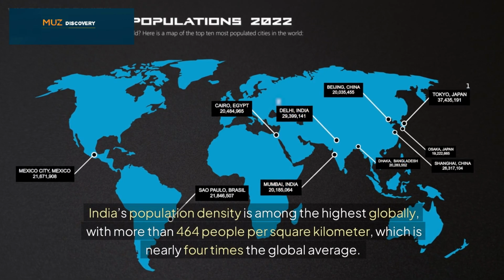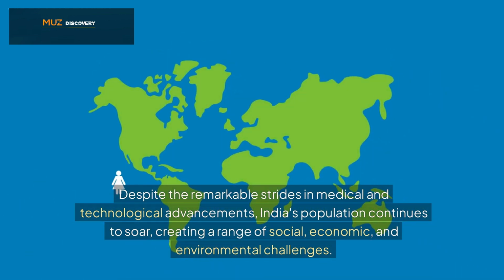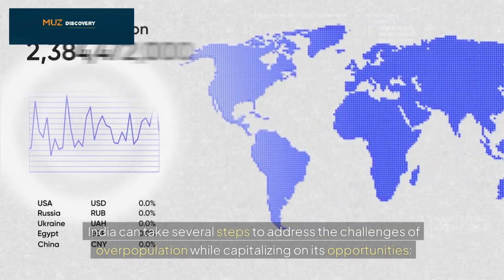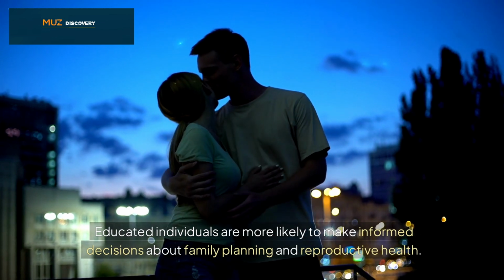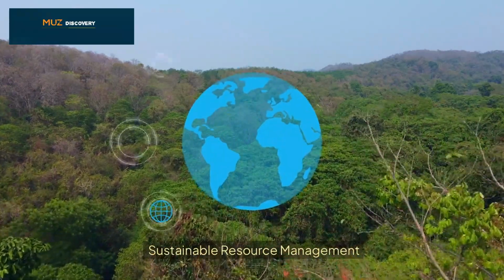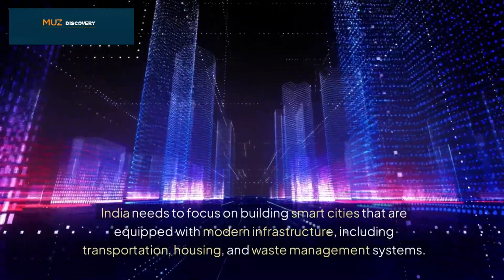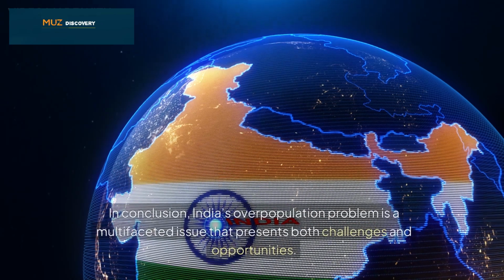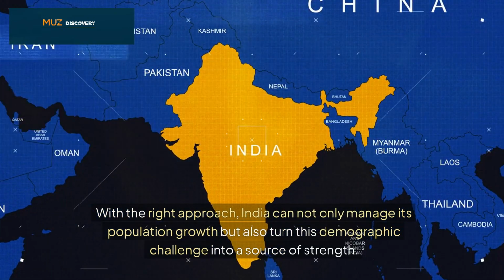Is Overpopulation Killing India Economy? Economic Challenges of India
India Overpopulation Crisis: Challenges & Opportunities!
India is home to over 1.4 billion people, making it one of the most densely populated countries in the world. In this video, we explore the causes, challenges, and opportunities presented by India’s overpopulation. From resource scarcity and unemployment to a youthful workforce and economic potential, we dive deep into the factors shaping India's future. Learn how policies, education, and sustainable practices can turn this challenge into a global advantage.